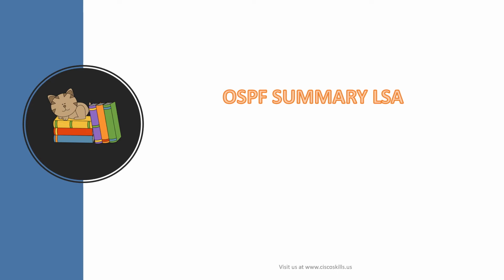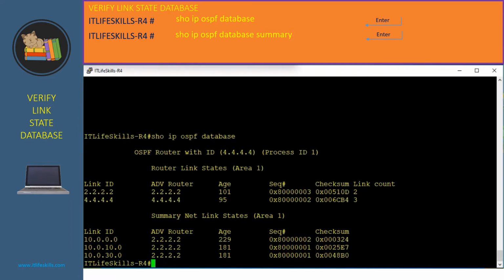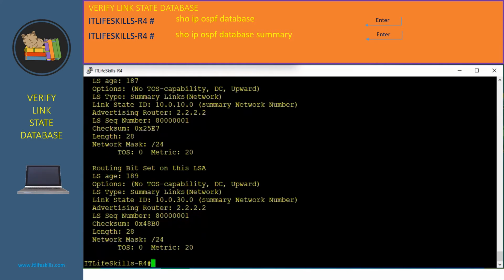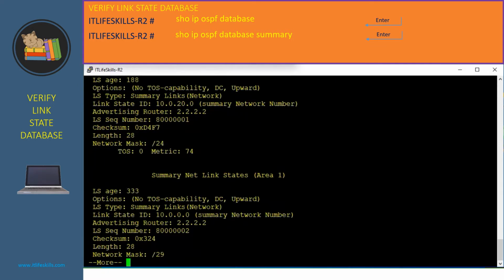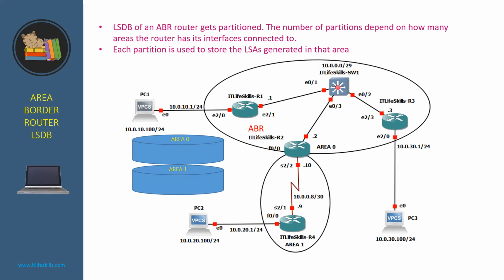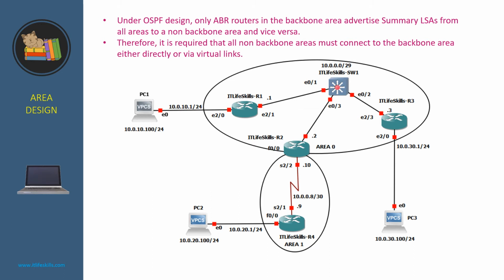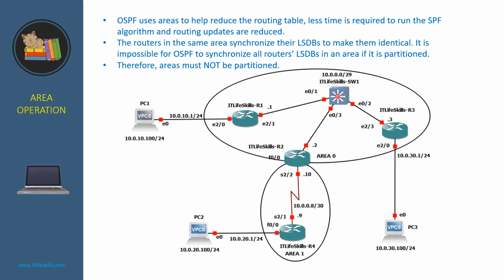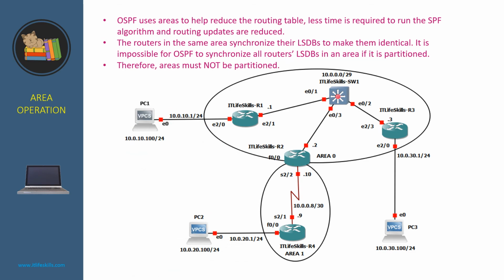OSPF Summary LSA